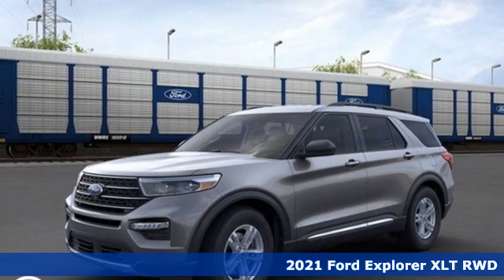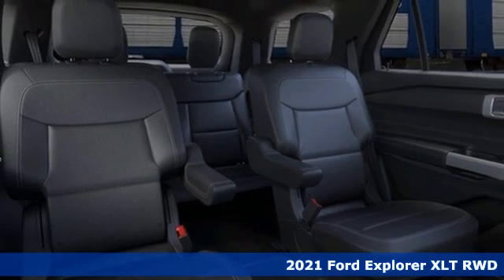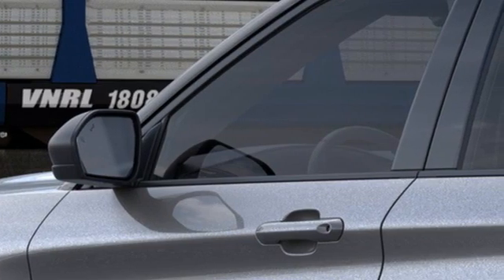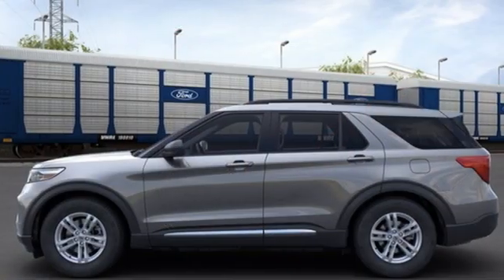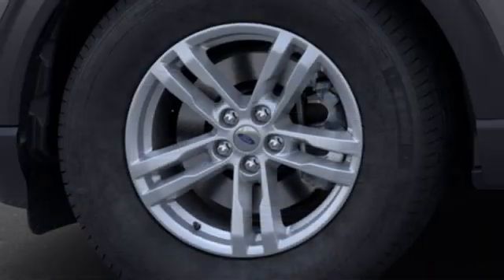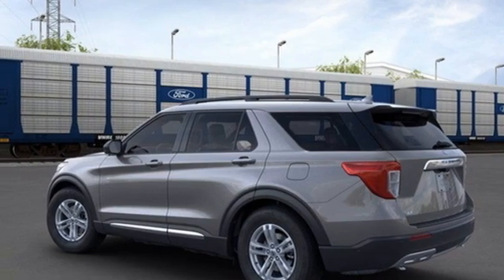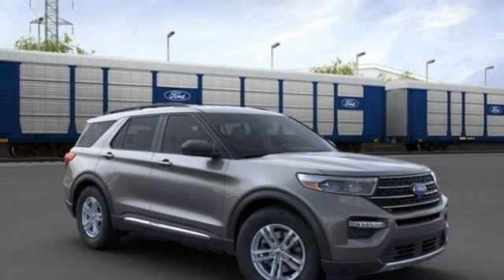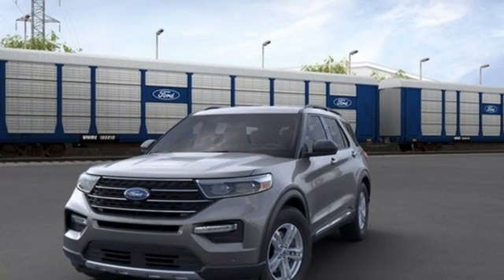New 2021 Ford Explorer Elizabeth City, NC #8219012 - SOLD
Year: 2021
Make: Ford
Model: Explorer
Trim: XLT
Engine: EcoBoost 2.3L I4 GTDi DOHC Turbocharged VCT
Transmission: 10-Speed Automatic
Color: Gray
Interior: Ebony
Stock #: 8219012
VIN: 1FMSK7DH1MGA12923

Address:
1310 N Road Street (Business Route 17)